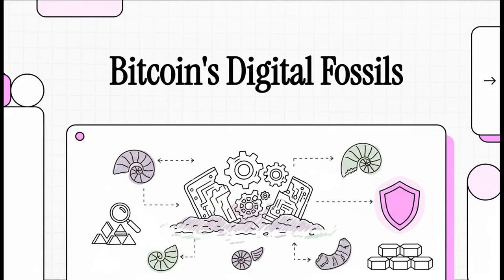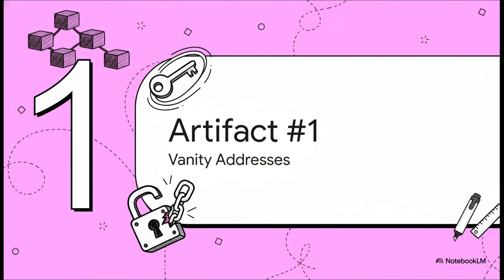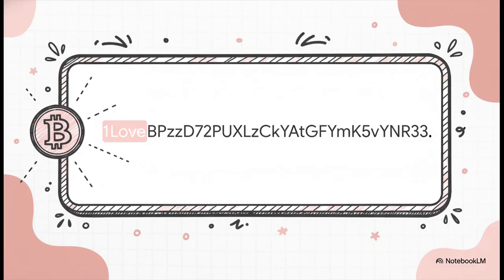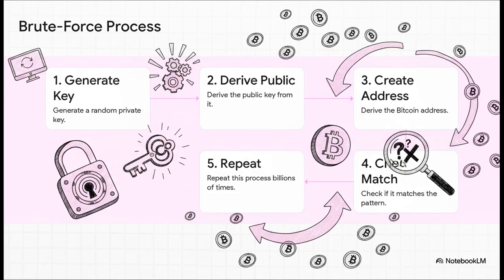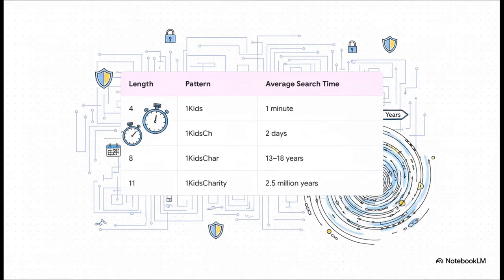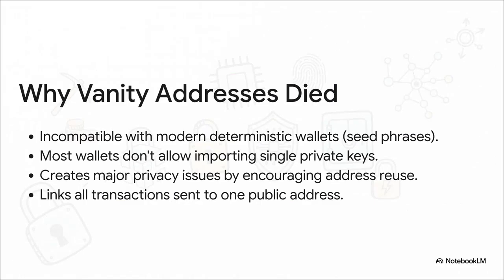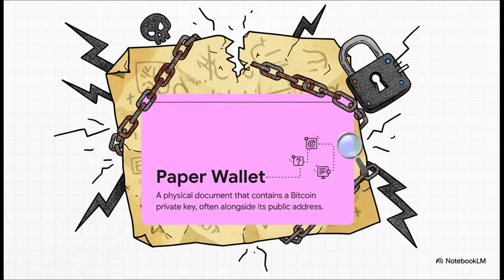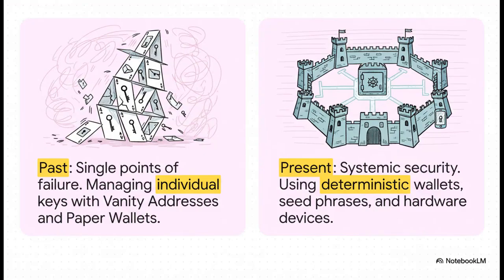4.14/14 : Bitcoin s Digital Fossils (Mastering Bitcoin)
Chapter 4 Episode 14: Vanity Addresses and Paper Wallets
Older ideas like vanity addresses and paper wallets, and their risks.